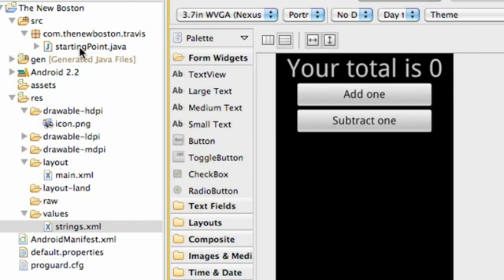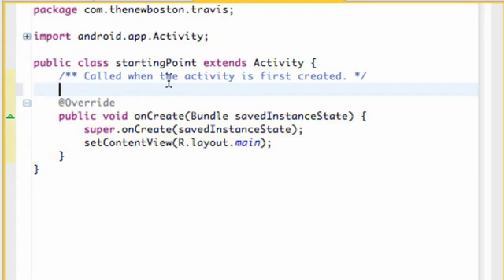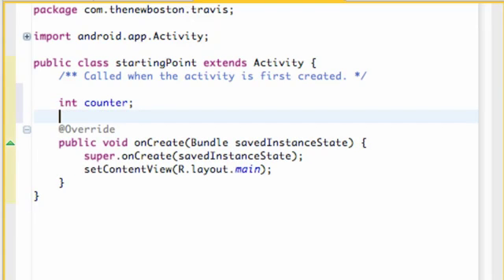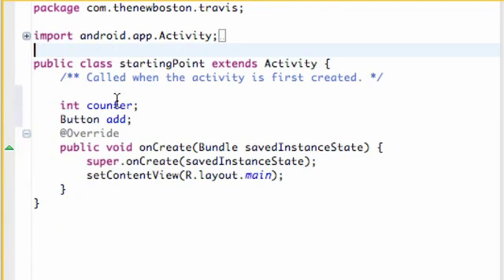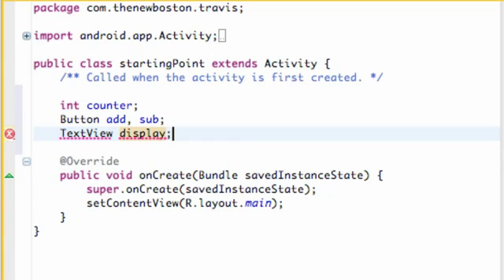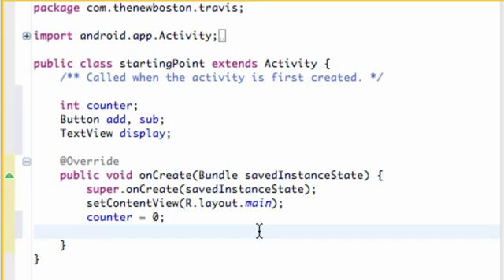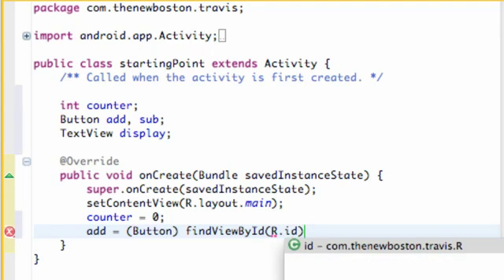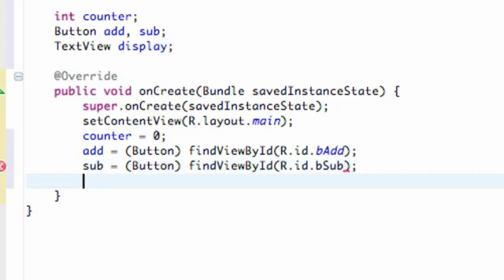Android App Development Tutorial-8 - Setting up Variables